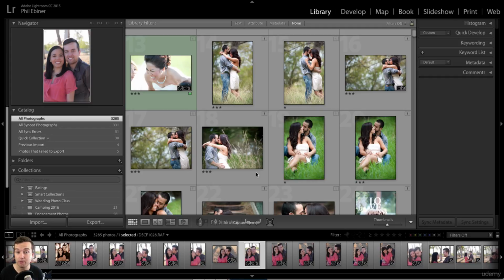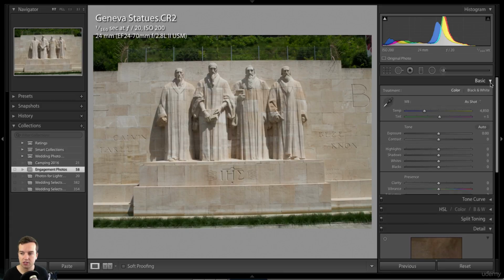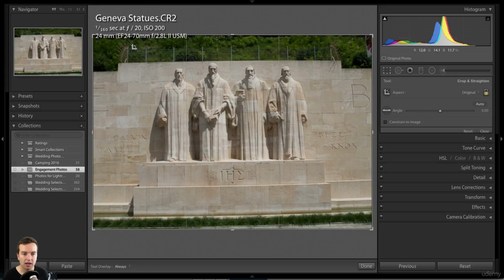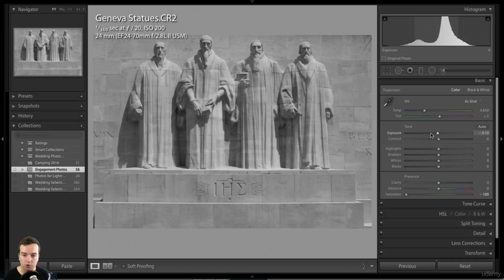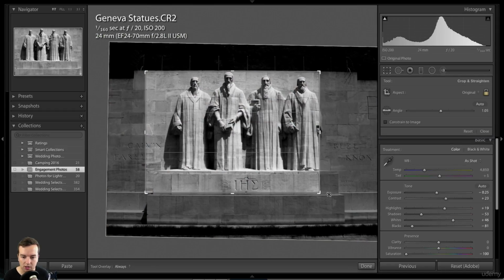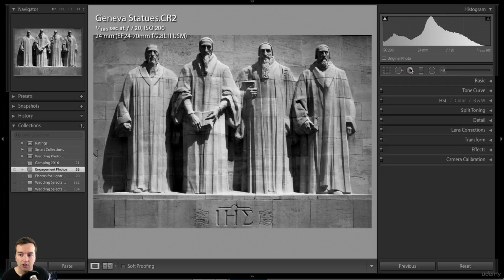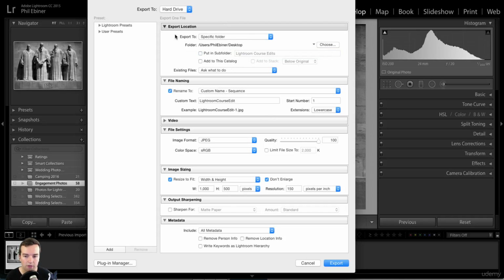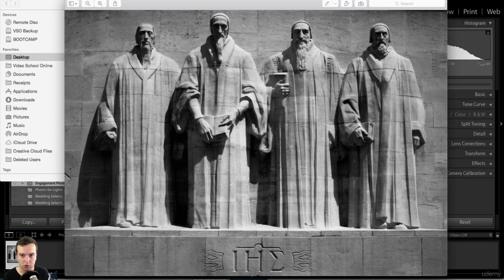005 Edit Your First Photo and Basic Lightroom Workflow